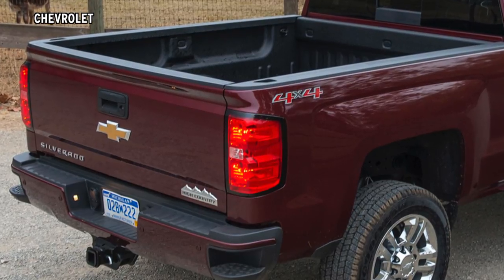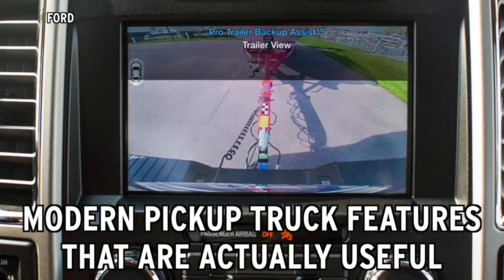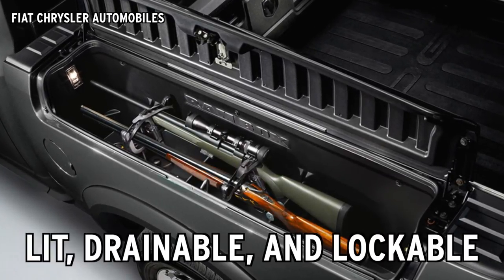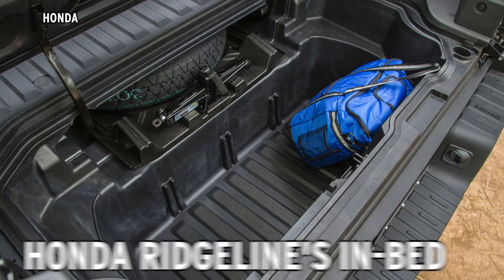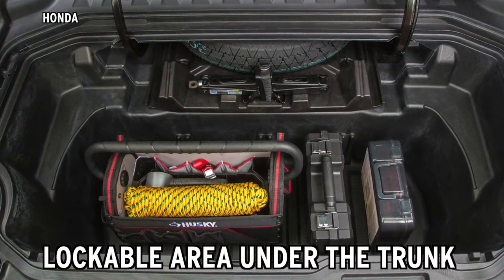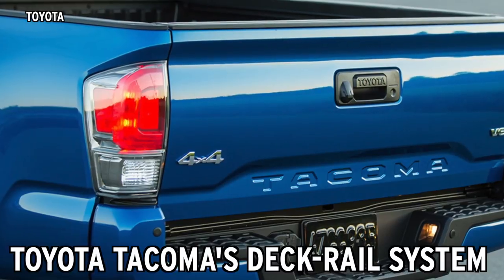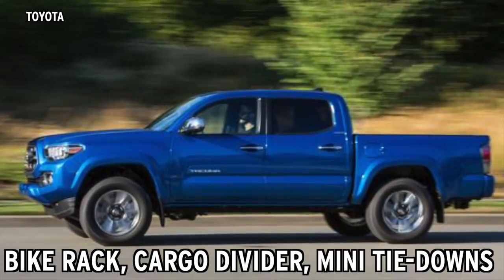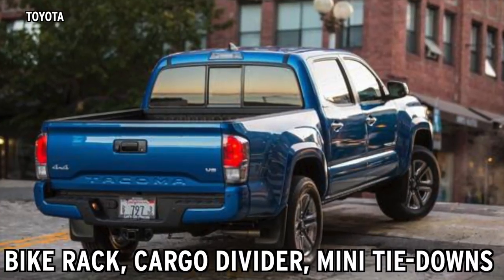Most Useful Features Of Modern Pickup Trucks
What features in modern pickup trucks are actually useful? NESN Fuel's Rachel Holt takes a look.